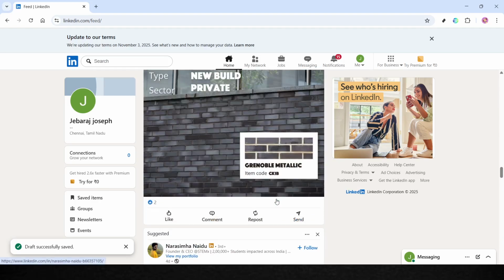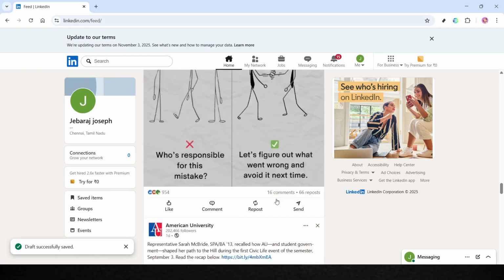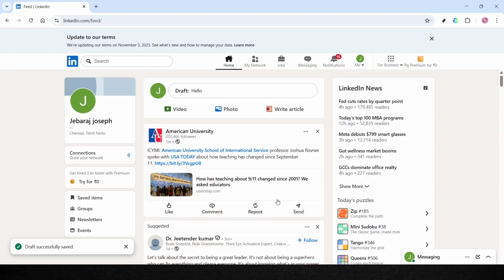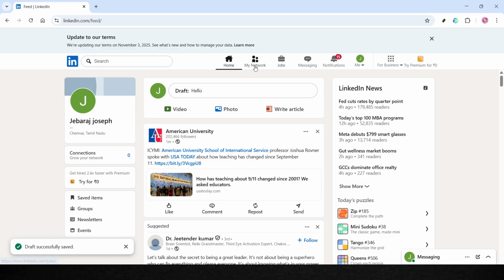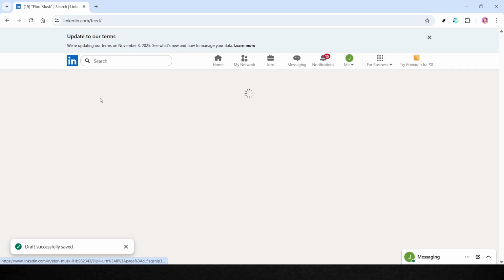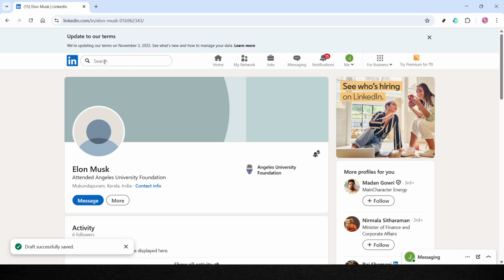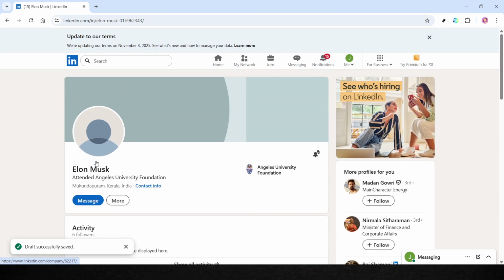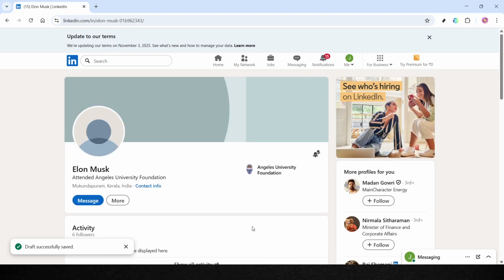How to See Someone’s Connections on LinkedIn 2025 (Step By Step)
Learn How to See Someone’s Connections on LinkedIn 2025 (Step By Step)

In This Video, We'll Show You 👇
Linkedin connections
View linkedin connections
Linkedin tutorial
Linkedin tips
How to find connections on linkedin
See linkedin connections
Linkedin search
Linkedin networking
Linkedin for beginners
How to connect on linkedin
Linkedin connections visibility
Linkedin privacy settings
Linkedin network
Linkedin contacts
Linkedin search tips